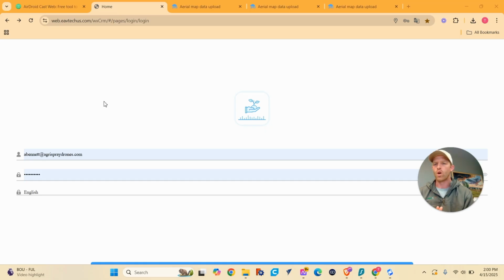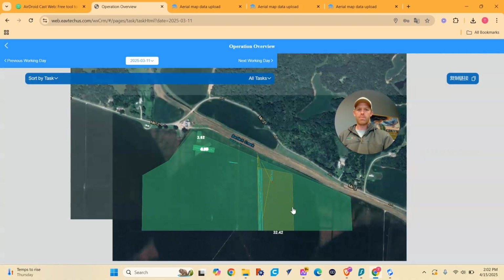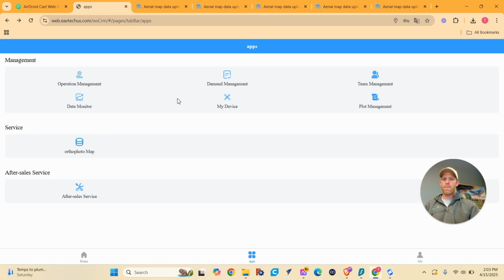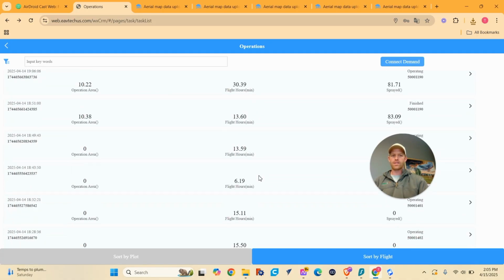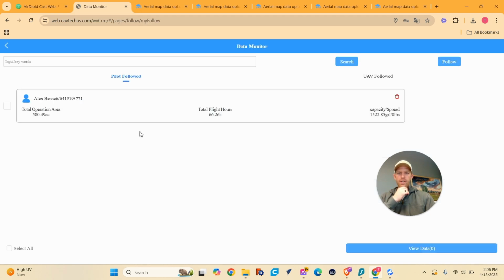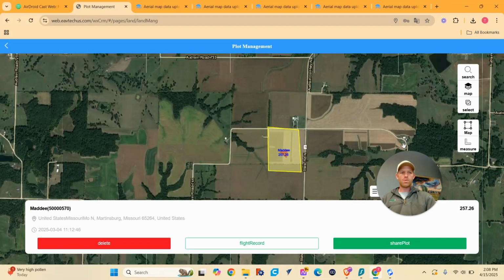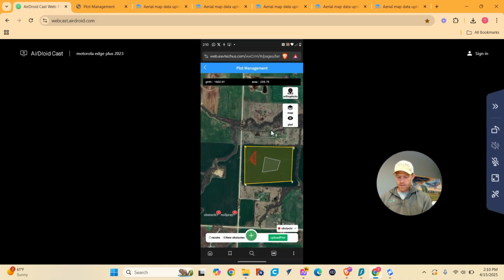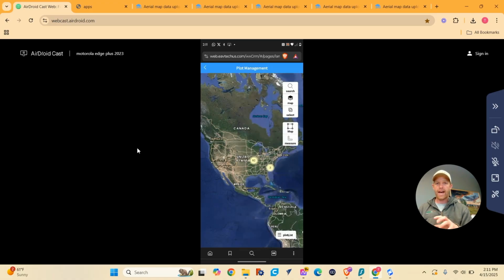EAV CRM Overview